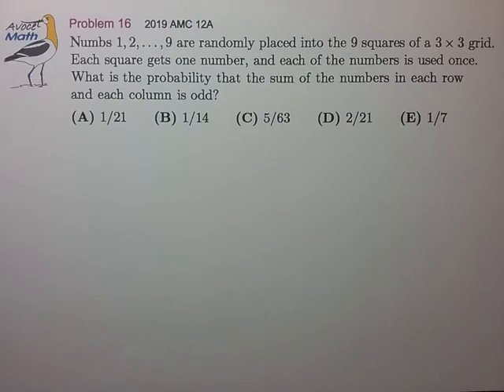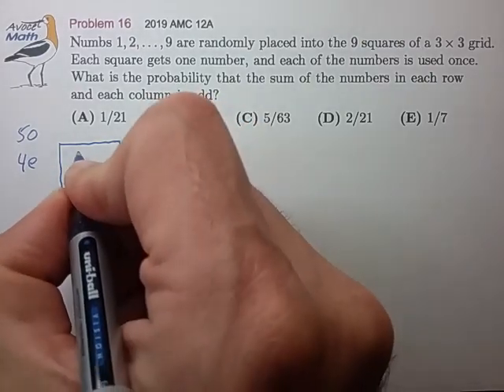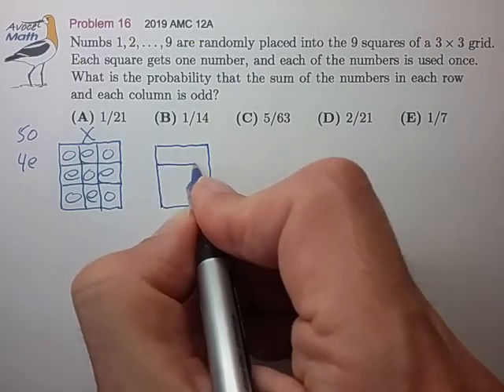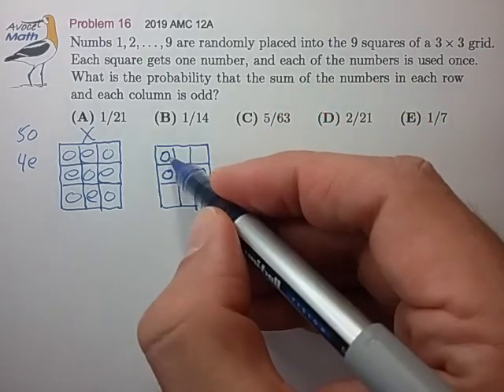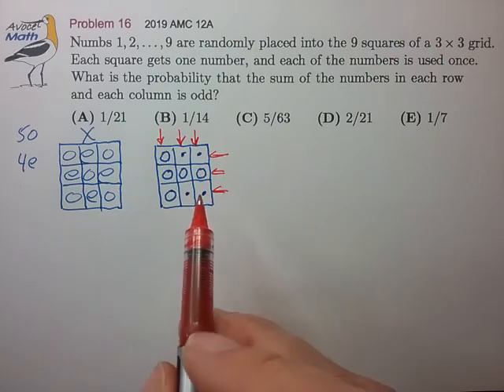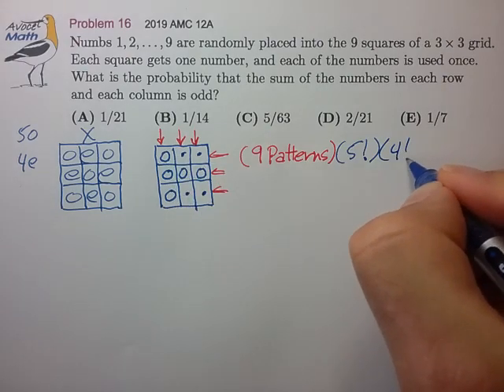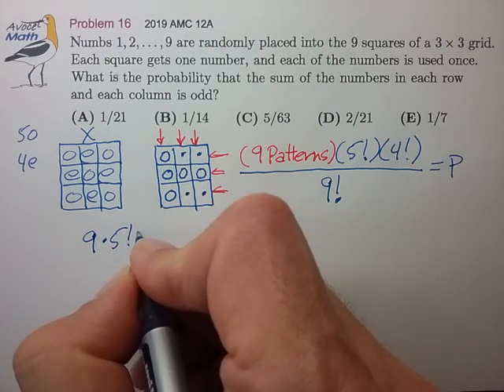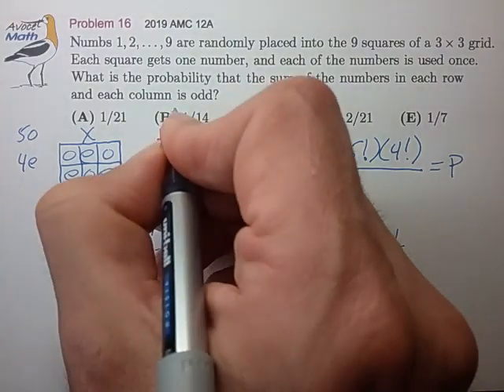2019 AMC 12A Prob 16 (10A Prob 20)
🤔 You can also map this to an equivalent problem of placing five 1's and four 0's into the 3x3 grid:

      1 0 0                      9 Patterns
1 1 1 Prob = = 1/14
      1 0 0                          C(9,5)

We still have 9 patterns with the required odd sums, and C(9,5) is the total number of possible arrangements of the 1's and 0's into the 3x3 grid.  It's not obvious to me when such a mapping is equivalent for calculating probability, so I usually solve the original problem when possible.